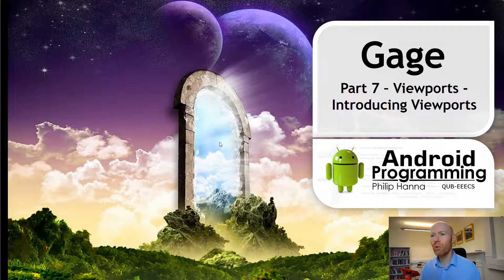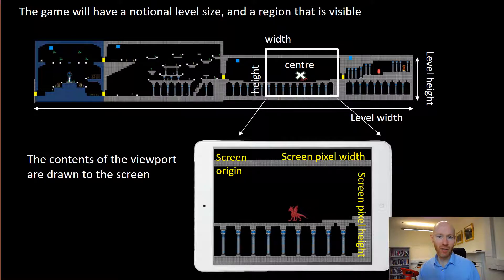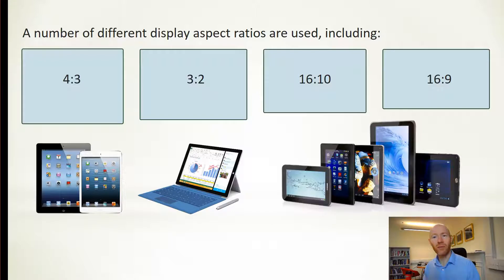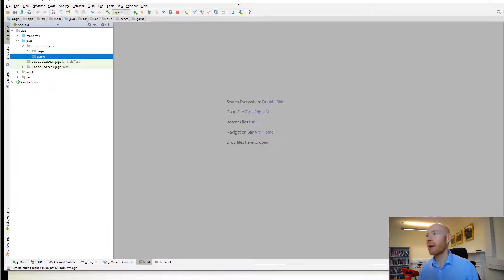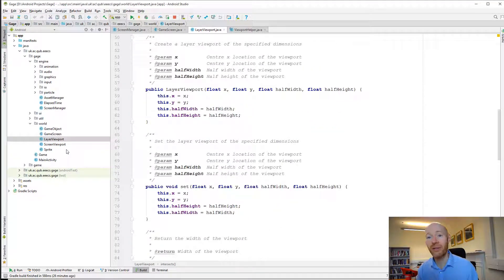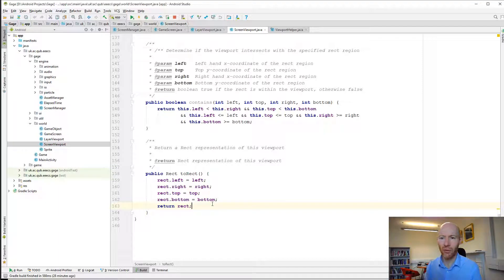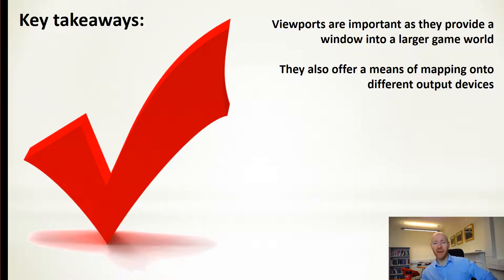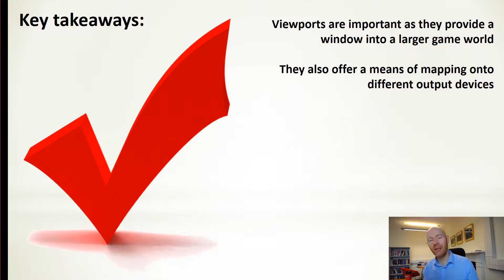Generic Android Game Engine (GAGE) - Part 7(a): Viewports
Video series exploring the implementation of a simple Android 2D Game Engine. Code available on github

Taught as part of a second year computer science/software engineering module.